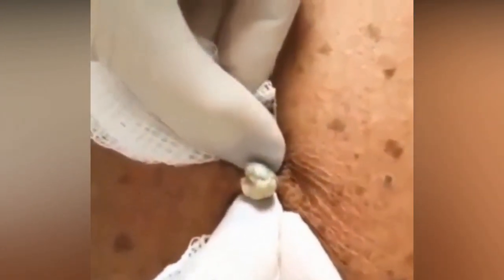Blackhead Week in Review - Biggest Pimples & Nose Blackheads